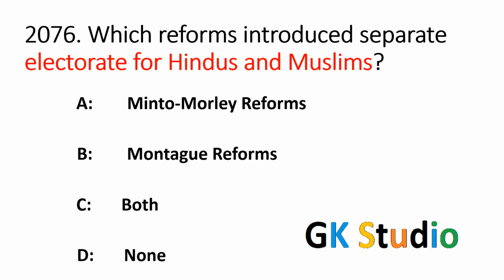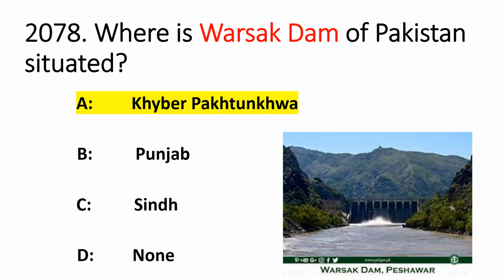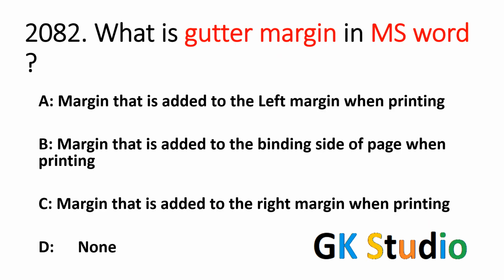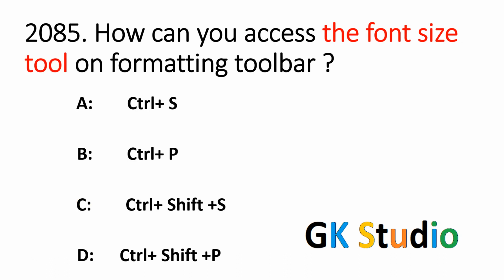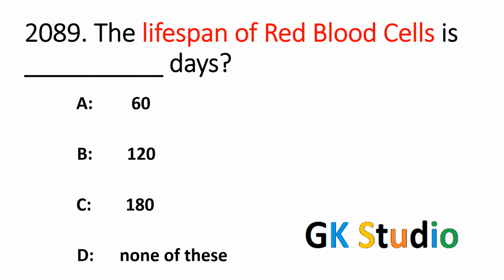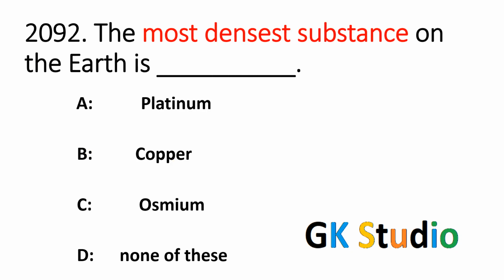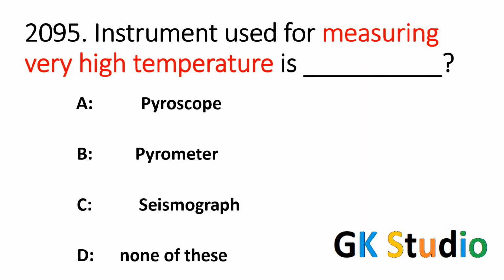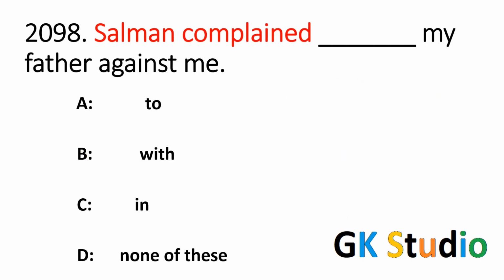Old Paper MCQS Part 7 | Most repeated 1000 Mcqs | FPSC | NTS | PPSC | UPSC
Gk question and answer best channel
non stop gk questions
gs mcqs practice
social science gk
science mcqs practice
social science mcq
genereal Knowledge
most Repeated genereral knowledge mcqs
general knowledge Lecture  series
gk questions for competitive exams
world journal knowledge
latest mcqs of general knowledge
1000 imprtant gk questions
gk learning channel
gk mcq for competitive exams
science mcq practice
most repeated  genereal knowledge mcqs
css exams
mcqs practice
science top 1000 mcq
Top 1000 PPSC, NTS, FPSC Jobs Test General Knowledge MCQs with Answers. Helpful for PPSC, NTC, FPSc, and other jobs testing services in Pakistan. Currently, every job that is announced by  PPSC, FPSC percentages and other testing services in Pakistan includes the MCQs for general knowledge. Different Jobs have different percentage of MCQs for general knowledge and current affairs. General knowledge MCQs may include questions from mathematics, science,
The Largest, Longest, Biggest, Highest, and Smallest in the World
PPSC General Knowledge solved Paper MCQs
FPSC General Knowledge solved Paper MCQs
VARIOUS SCIENCES, STUDY OF SCIENCE MCQS FOR PPSC TESTS
World-famous Organisation detail, Headquarter and abbreviations
General Knowledge About World Passes
Complete MCQS Notes About Vitamins
Muslim Rulers and Their Govts
Ghazwat of Islam MCQs
GENERAL KNOWLEDGE OF COMPUTER
SCIENTIFIC INSTRUMENTS MCQS
UNITS OF MEASUREMENT MCQS
Scientific studies of various fields
Life of the Holy Prophet Muhammad
General Knowledge of About Caliphs of Islam
Solved MCQS About Prophets of Islam
General Knowledge of Namaz
Al Quran MCQs
Islamic history month-wise outlines
PHYSICAL PROPERTIES